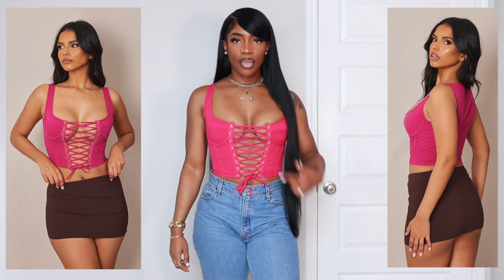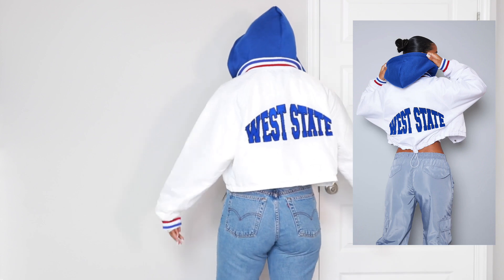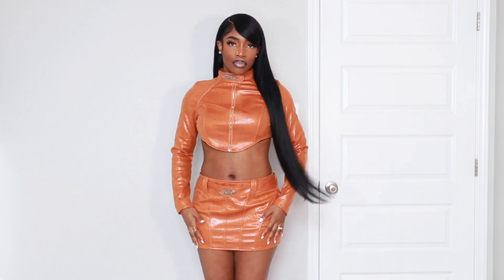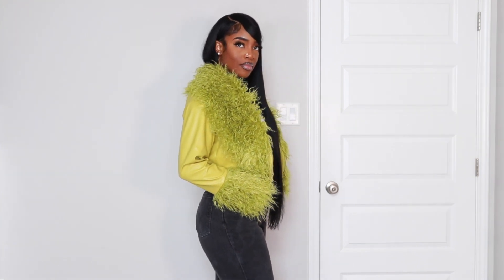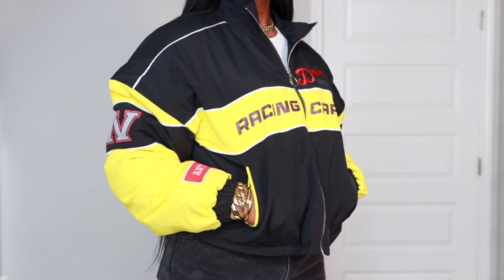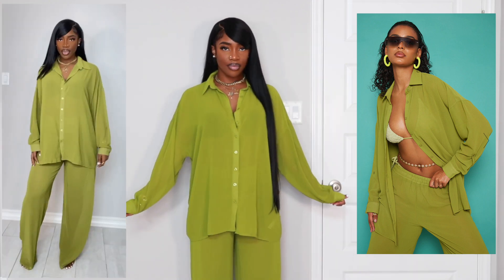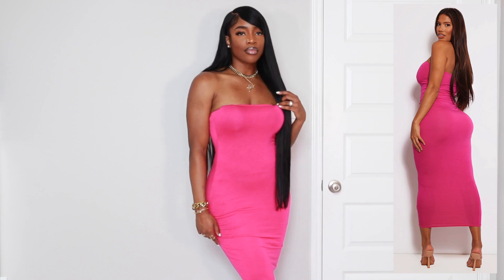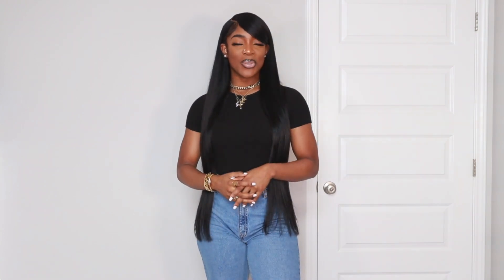PrettyLittleThing Transition To Fall Try On Haul 2022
0:00 intro

0:57 Look 1
HOT PINK CARGO LACE UP TOP

1:39 Look 2
WHITE CONTRAST JERSEY HOODED CROPPED B*MBER JACKET

2:42 Look 3
TAN SNAKE PU CROP JACKET

3:32 Look 4
WHITE MOTORBIKE PRINTED OVERSIZE T SHIRT

4:26 Look 5
OLIVE FAUX FUR TRIM FAUX LEATHER JACKET

5:22 Look 6
OVERSIZED GRAPHIC ZIPPED RACER B*MBER JACKET

6:21 Look 7
OLIVE RIBBED SEAM DETAIL HIGH WAISTED WIDE LEG PANTS

7:03 Look 8
Olive Beach Shirt US 12
Olive Beach Trouser US 10

7:57 Look 9
HOT PINK JERSEY BANDEAU MIDAXI DRESS

8:49 Look 10
ZEBRA SQUARE TOE DOUBLE SOLE PLATFORM SANDALS

9:16 Wrapup/Outro

Transition To Fall Try On Haul 2022